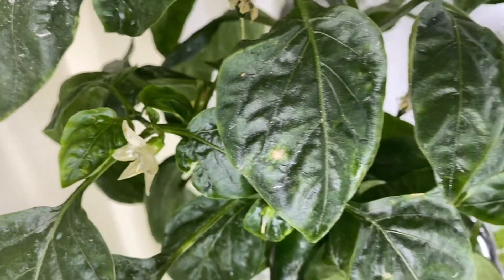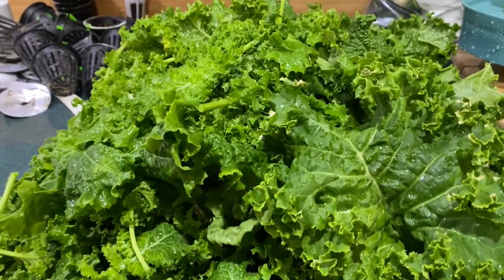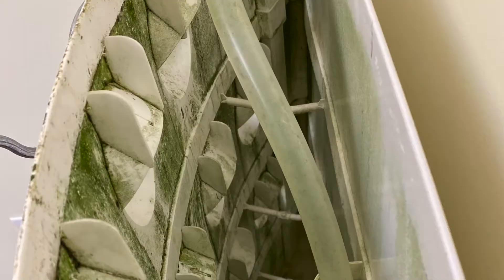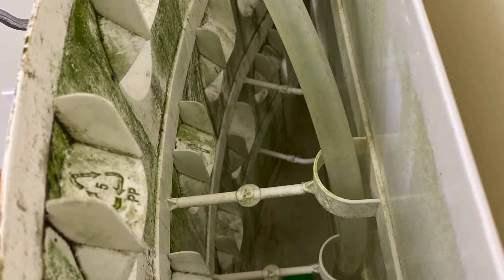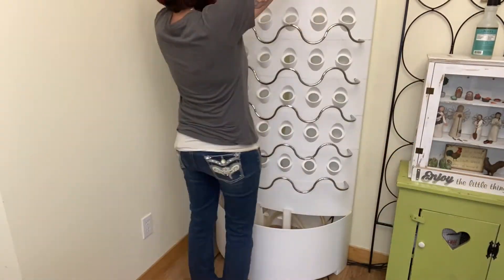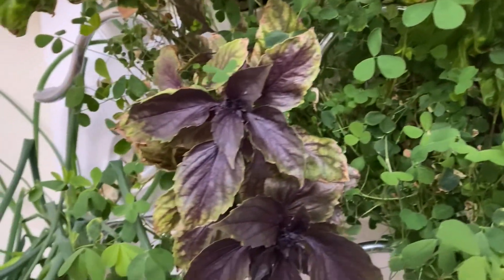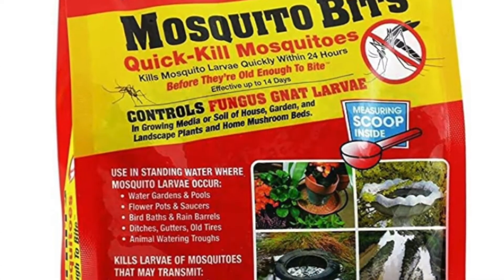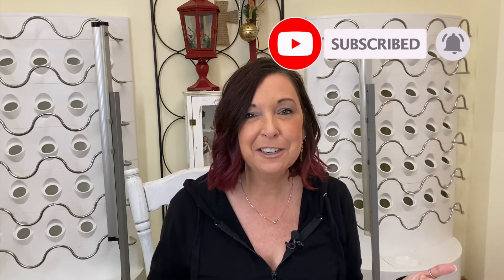WHEN TO REMOVE YOUR PLANTS FROM INDOOR GARDENS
How do you reset an iHarvest? It's simple. Pull your plants, dry it out, let it sit, and start over. After many months of fighting aphid bugs, letting the units rest is the best and most effective way to start again. It's okay to start a new harvest from time to time. New beginnings mean even better harvests.

I always use my Katchy Bug Trap - even after the rest it's great to "Katch" the left over creators flying around.
Katchy Refill Pads
Reflective covers
Cloning Collars/Net Cups

Chapters:
0:00 Letting Hydroponics Rest
0:16 Fighting Aphids
0:48 Removing Plants
1:17 Behind the iHarvest
1:50 Taking apart the iHarvest Unit
2:20 Reflective Covers
3:24 iHarvest Plant Update
3:57 Wiping down your Hydroponics
4:25 New start to hydroponics
4:38 BONUS TIP